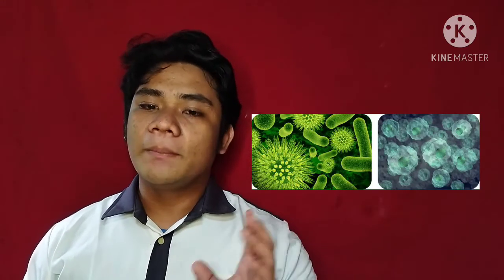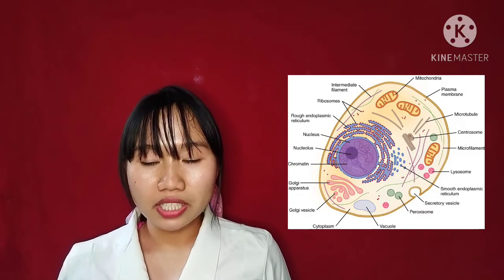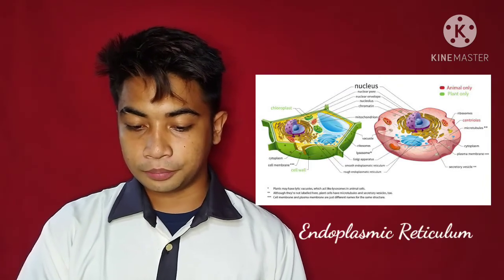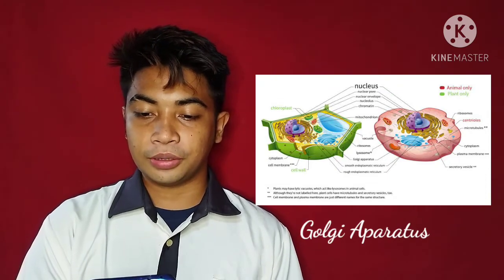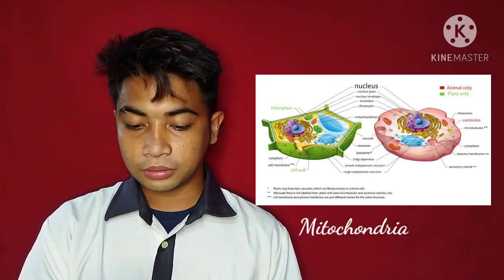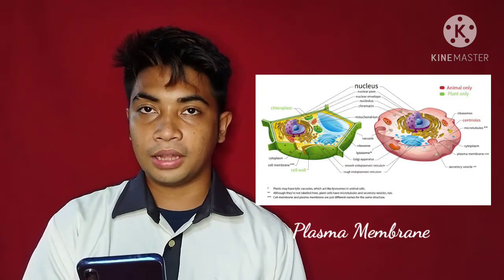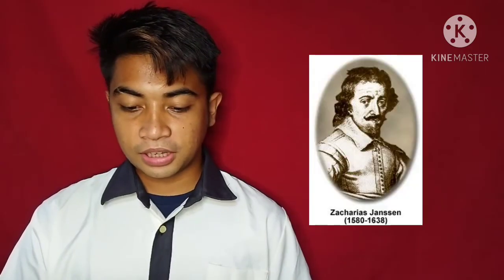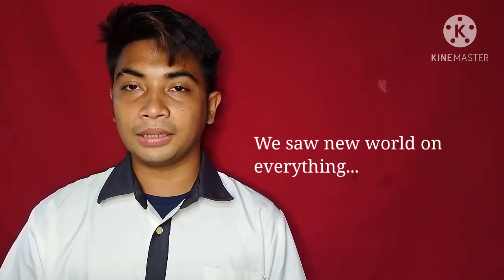Introduction to Biology